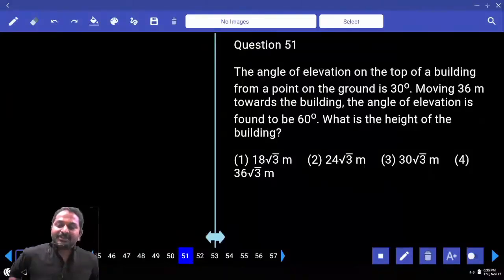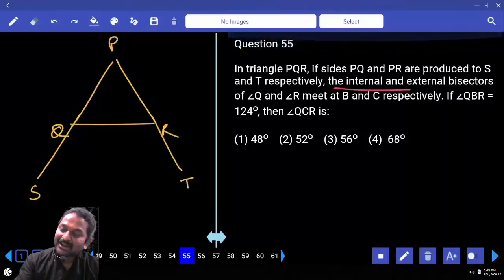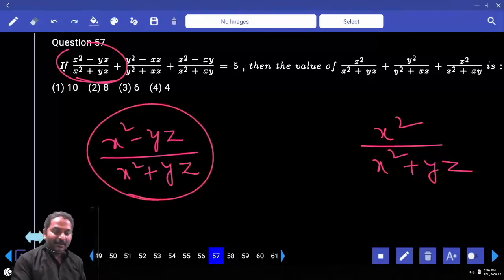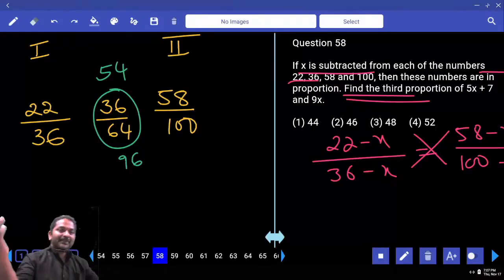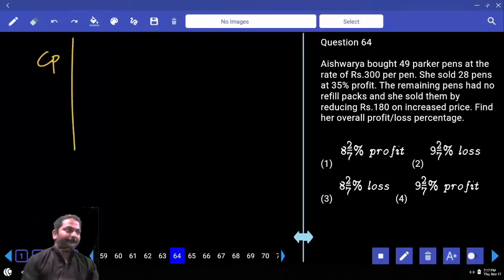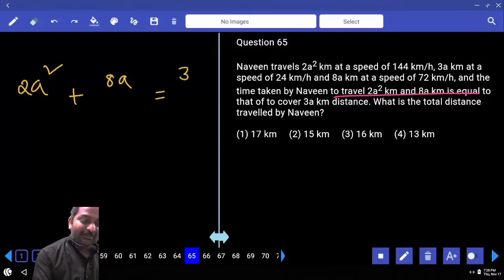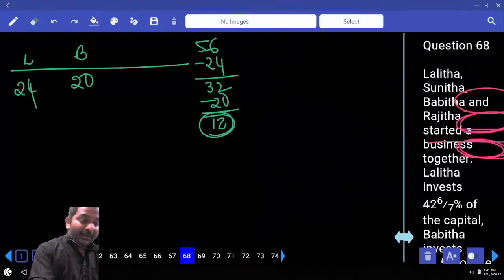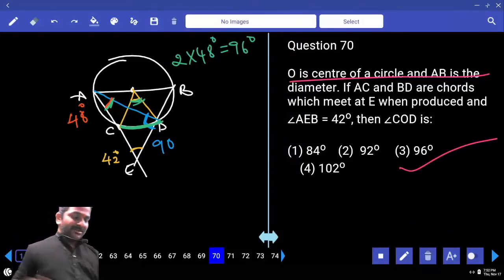SSC CGL 2022 TIER 1 MOCK TEST NO-36 | MATHS PRACTICE SET WITH QUESTIONS, TRICKS & SHORTCUTS